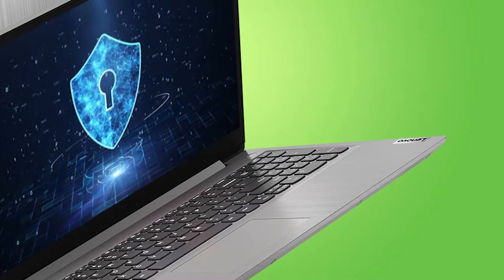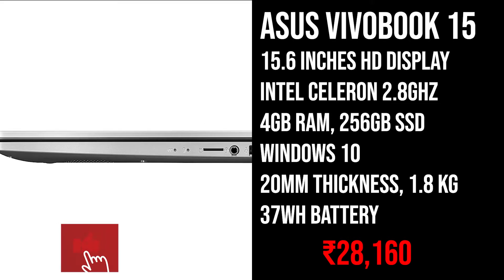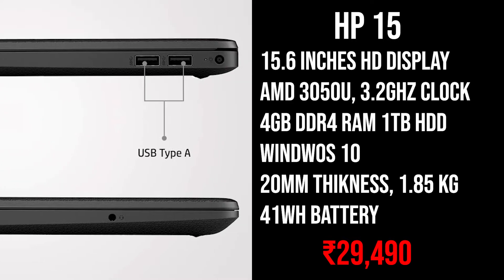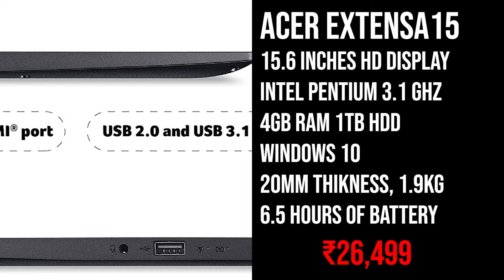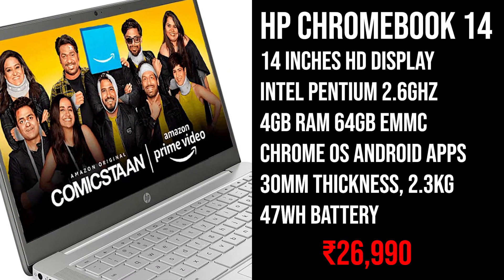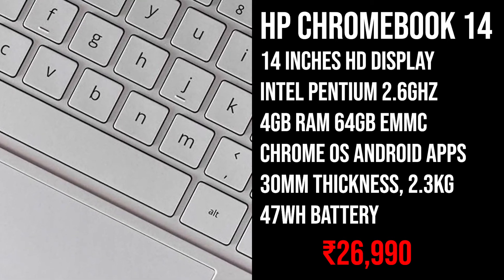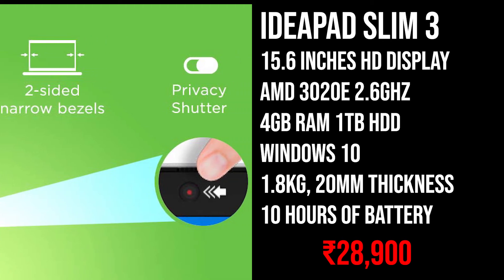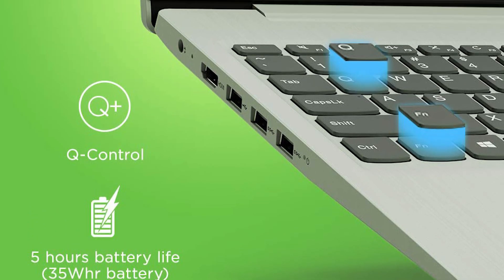Best Laptops Under 30000 with SSD storage to Buy in 2021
Asus Vivobook 15
HP 15
Acer Extensa 15

HP Chromebook 14
Lenovo IdeaPad Slim 3